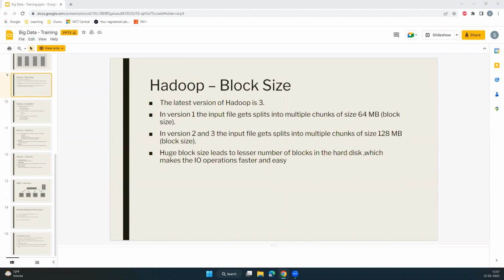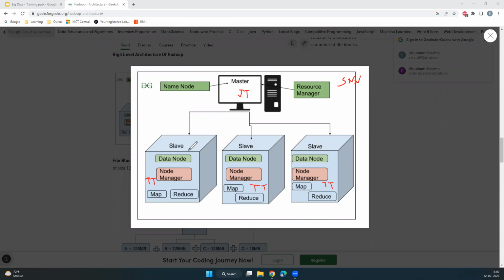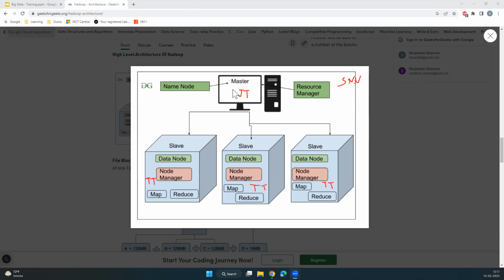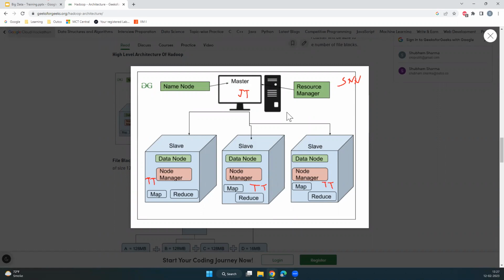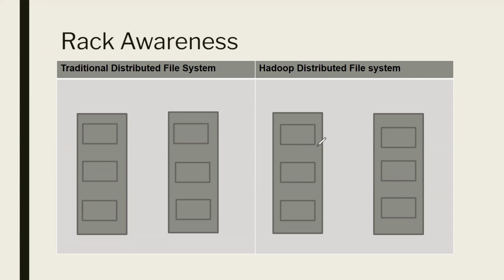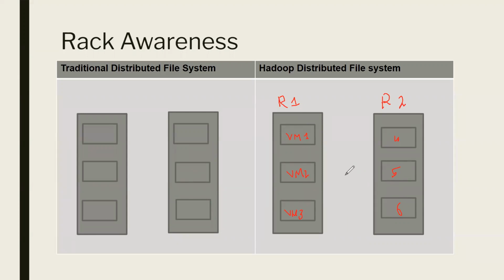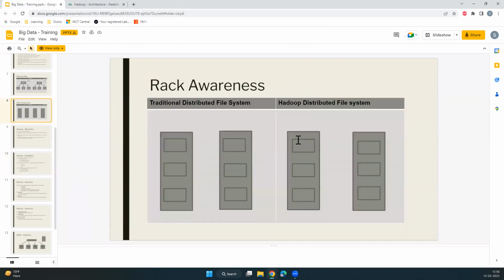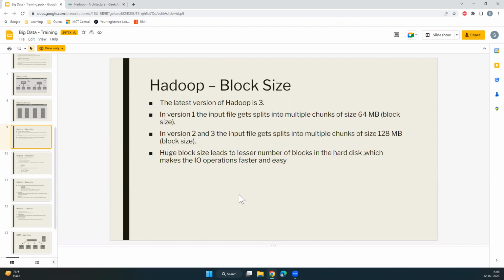Hadoop Block Size | HDFS | BIG DATA & HADOOP FULL COURSE | TUTORT ACADEMY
Welcome to TUTORT ACADEMY's comprehensive video, "Hadoop Block Size | Big Data & Hadoop Full Course."

This educational video thoroughly explains the concept of Hadoop block size, a critical aspect of handling large datasets in the world of big data analytics. Specifically, we delve into the intricacies of Hadoop, one of the most popular tools in big data analytics, and discuss how to optimize the block size in Hadoop for maximum efficiency and better performance.

As part of our Big Data & Hadoop Full Course, this video is purposed to provide learners with a profound understanding of the Hadoop ecosystem and its integral components. The tutorial discusses in detail, the theory of Hadoop block size, its significance in big data analytics, and how to adjust it according to your data requirements.

In addition to the Hadoop block size, you can expect to learn about the overall functionality of the Hadoop framework, its components, and how it plays a significant role in the realm of big data analytics.

This tutorial is designed for both beginners and advanced learners. Whether you're a data enthusiast looking to gain a solid foundation or a professional wanting to sharpen your skills, this video serves as a comprehensive guide in your journey towards mastering Big Data and Hadoop.

Make sure to like this video if you find it helpful and share it with anyone you think may benefit from this knowledge.

Thank you for choosing TUTORT ACADEMY! Let's dive into the fascinating world of Hadoop block size and big data analytics together.

🔹About us: -

Hadoop Block Size?
HDFS
WHAT IS THE DIFFERENCE BETWEEN BLOCK SIZE AND SPLIT SIZE
Hadoop interview Questions
Hadoop Distributed File System
Big Data
What is Big Data Analytics
Big Data Full Course Roadmap